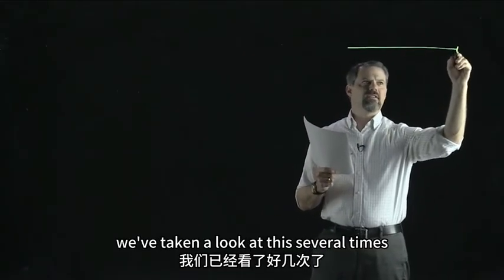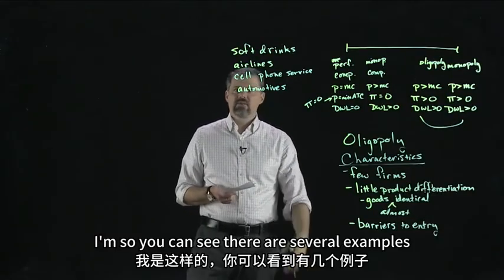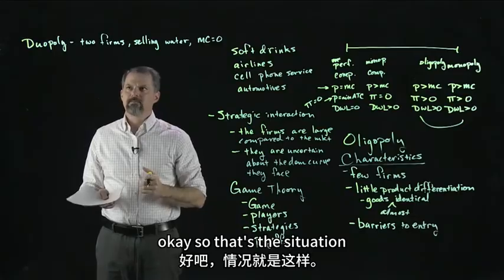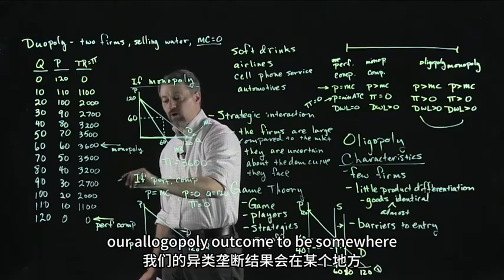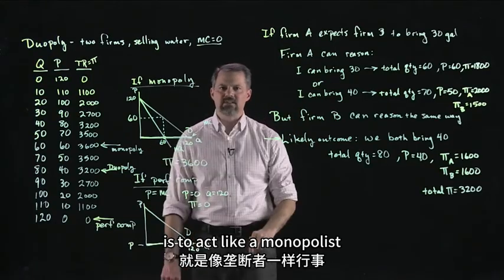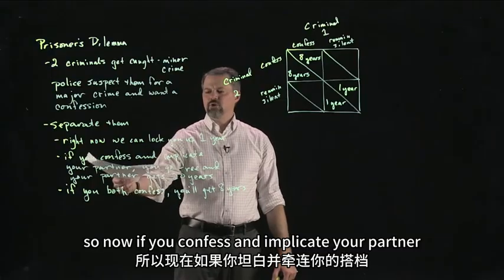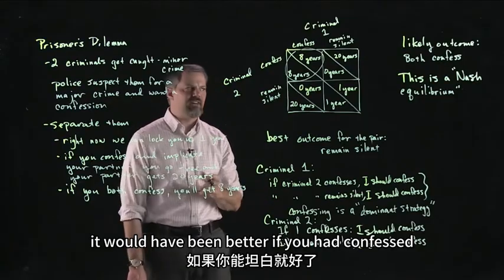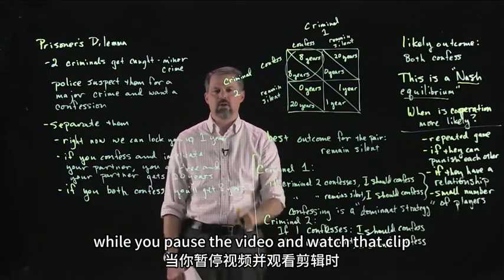【哈佛大学】经济学原理最佳讲座（全32讲-第21讲） 主讲人：曼昆#人工智能公开课